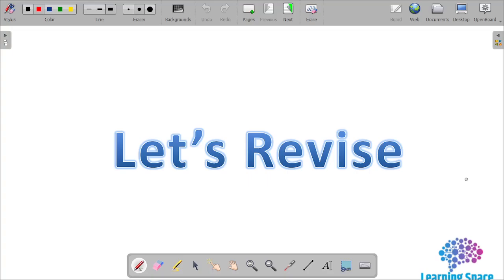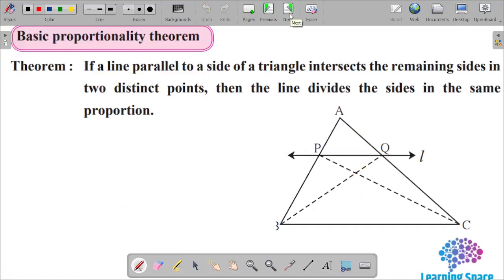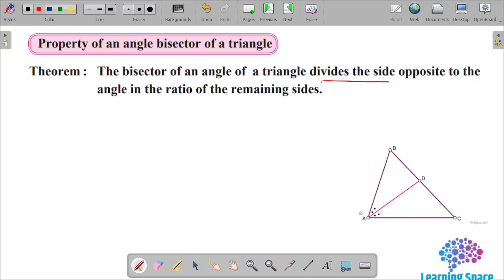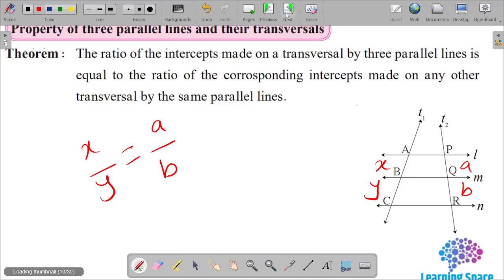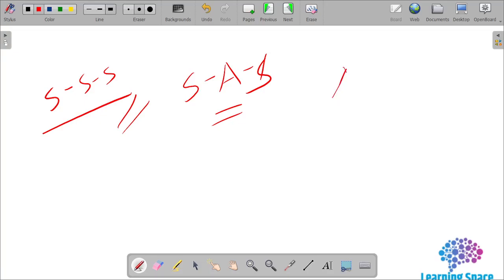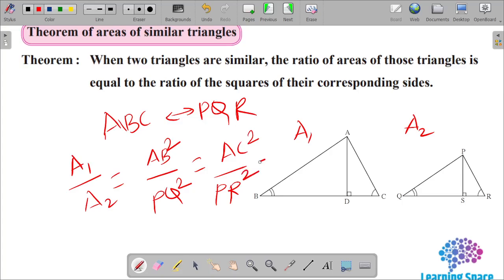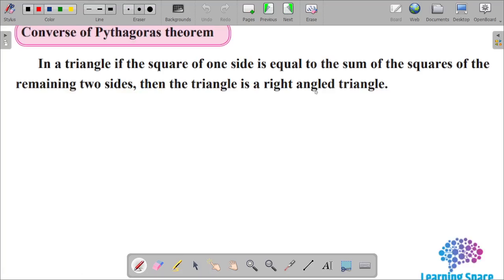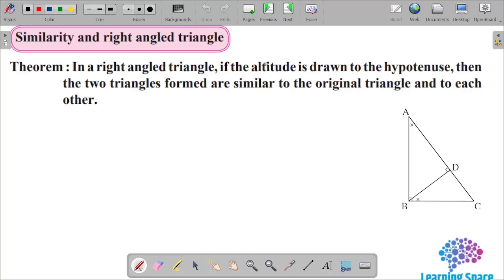Similarity & Pythagoras Theorem : Quick Revision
In this video, we dive deep into two fundamental concepts of geometry: Similarity of Triangles and the Pythagoras Theorem. With clear explanations and easy-to-follow examples, you'll gain a solid understanding of these key topics, whether you're preparing for school exams or competitive exams like JEE.

This video covers:
- The concept of Similarity in Triangles, including SAS, SSS, and AAA tests.
- An in-depth explanation of the Pythagoras Theorem and its applications.

Perfect for students in 9th, 10th, and 11th grade, as well as those preparing for engineering entrance exams.